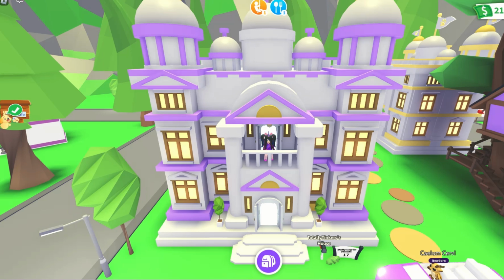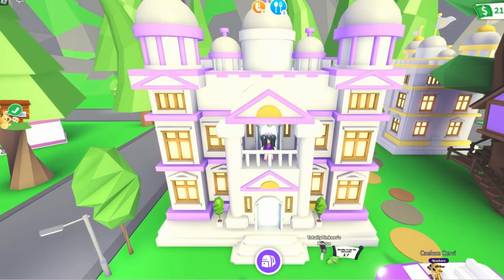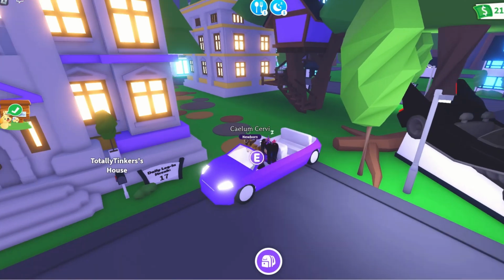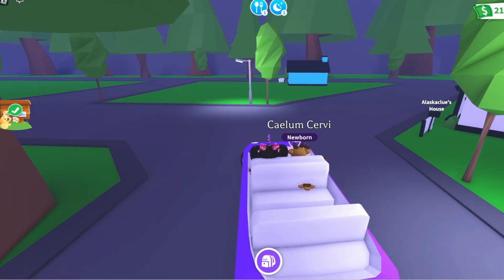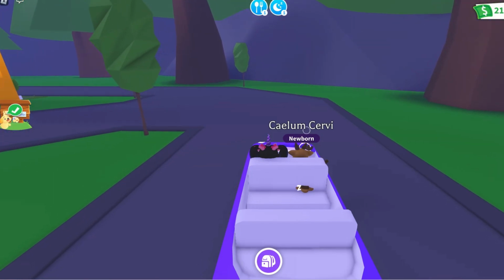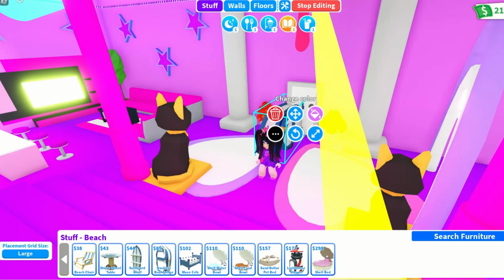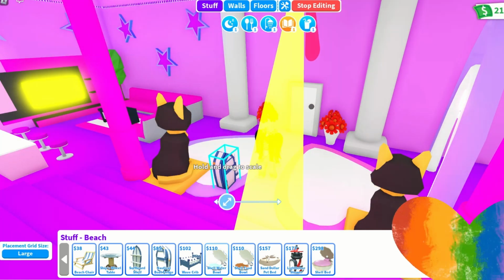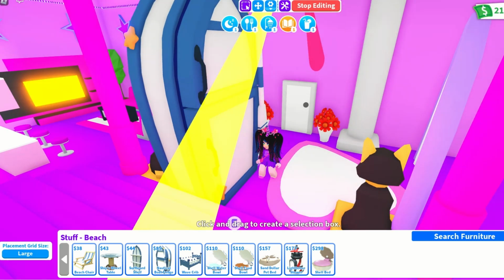Adopt Me releases THREE UPDATES in 24 HOURS! | @PlayAdoptMe